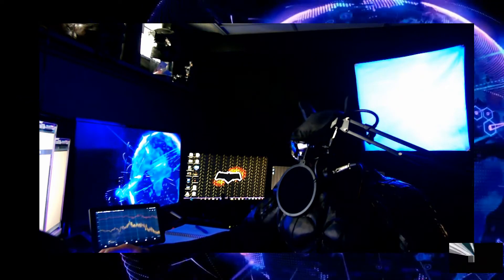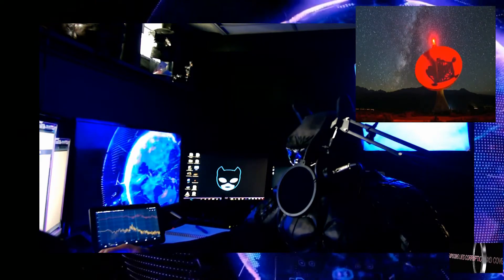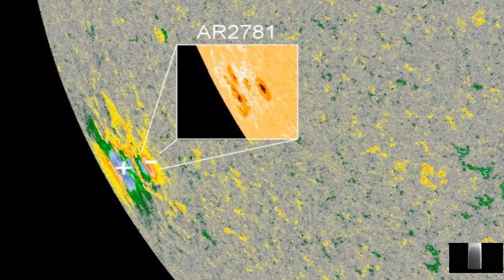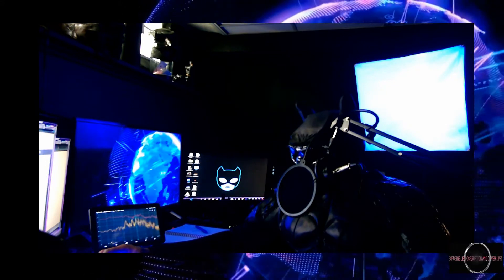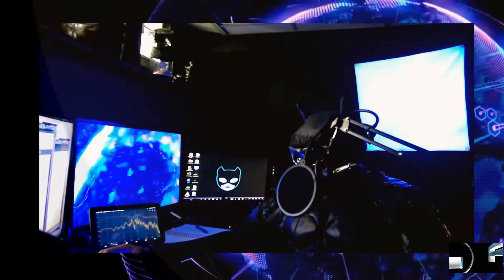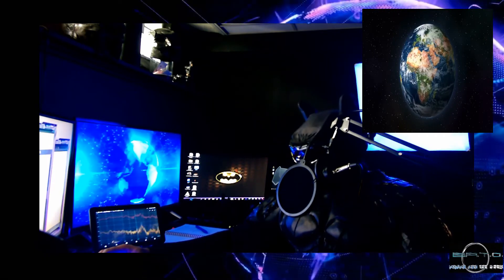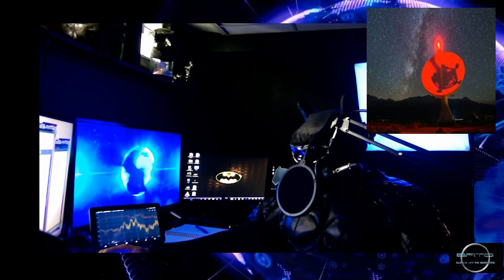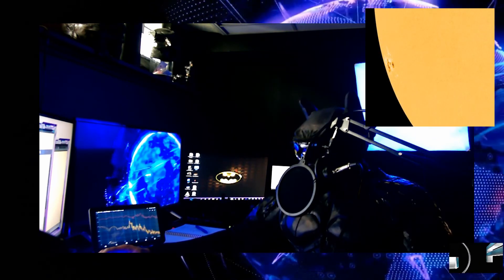Sunspot 2781: COMING 10 DAYS OF DARKNESS?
A Huge Sunspot May Launch Solar Flares Toward Earth In The Next 10 DAYS!

One of the biggest sunspots in years is emerging on the sun today. ON NOVEMBER 3RD, 2020 it produced a C-class solar flare and a minor radio blackout over the Indian Ocean. This sunspot, if it holds itself together, will face Earth for the next 10 DAYS as it rotates across the face of the sun, potentially setting the stage for a sustained stretch of solar activity.

Sunspot AR2781 is growing larger and turning toward Earth.

A high-speed stream of solar wind is expected to graze Earth's magnetic field BEGINNING on Nov. 6th.

This is a developing story and event. Expect daily briefing broadcasts from us.